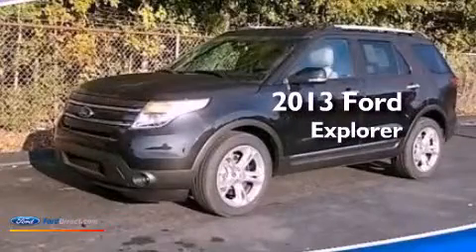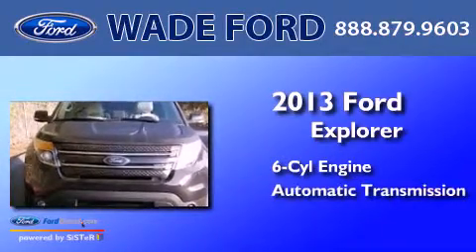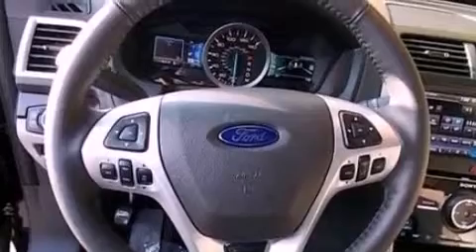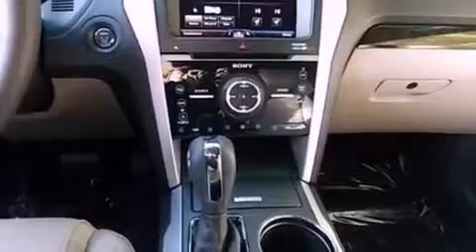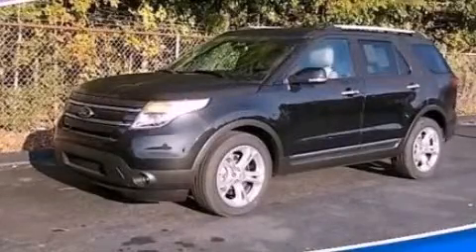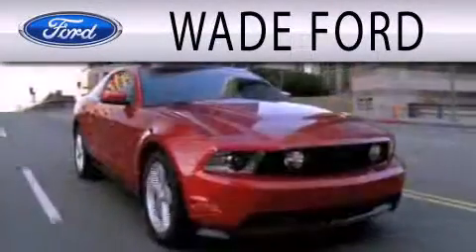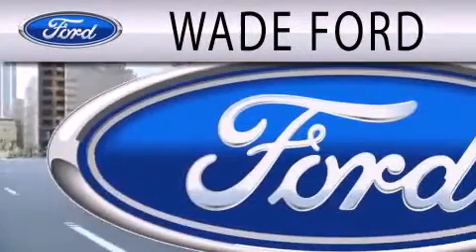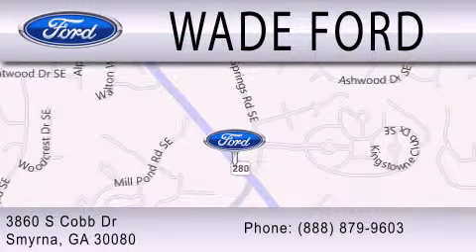2013 FORD EXPLORER Smyrna GA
Year : 2013
 Make : FORD
 Model : EXPLORER
 Engine : 3.5L V6 24V MPFI DOHC FLEXIBLE FUEL
 Trans . : 6-SPEED AUTOMATIC
 Exterior : TUXEDO BLACK METALLIC

 Interior : MEDIUM FLINT
 Stock : DGB31603